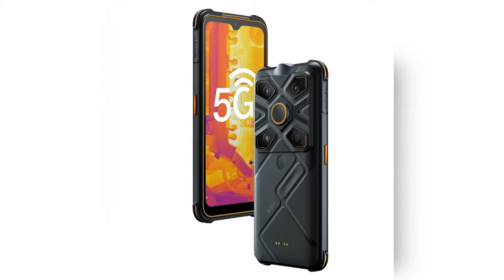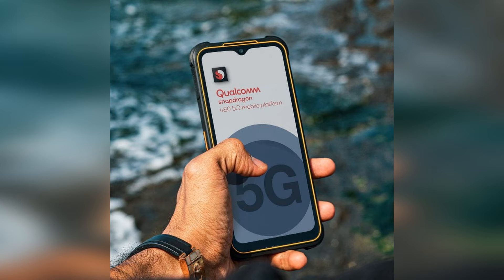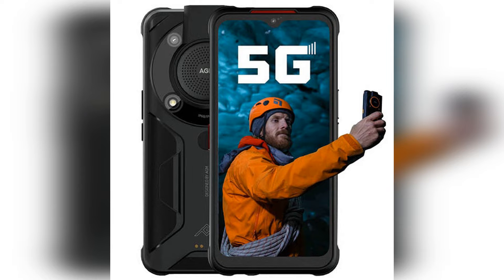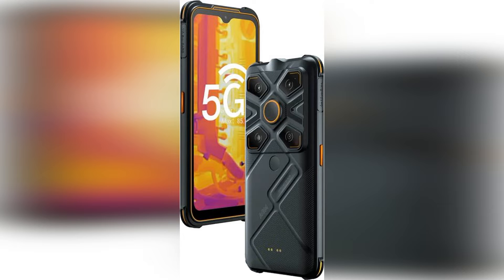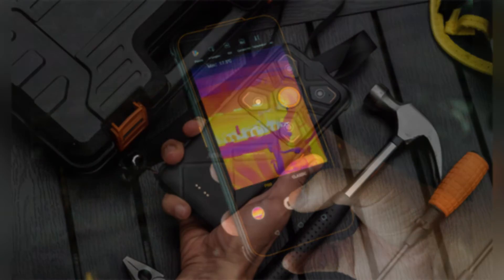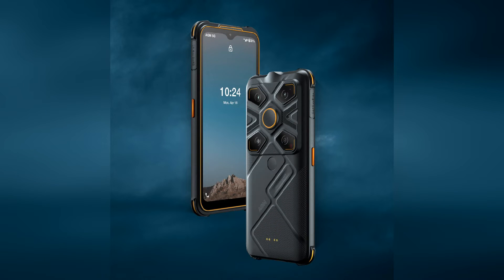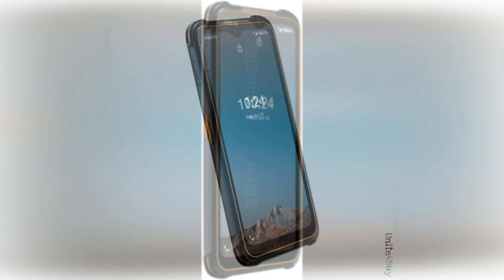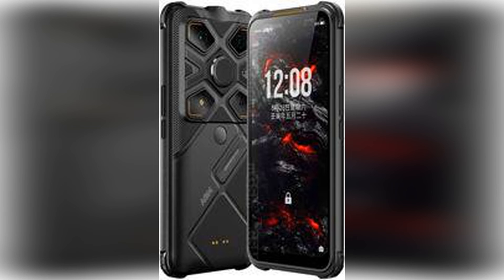AGM Glory G1S A fancy looking rugged phone with Thermal Imaging Camera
If you’re looking for a great rugged phone, then I’m sure you’ve heard of AGM, whose rugged phones are very refreshing. For example, the brand boasts of having the world’s largest speakerphone, or even a unique-looking rugged phone you’ve never seen before. Today’s star is also from AGM, and this time we have their flagship model, the AGM Glory G1S.

The Glory G1S box is made of light-colored kraft paper. The accessories inside are very simple. A 18w charger, a charging cable, a card pin, and instructions. The phone’s dust plug has a string attached to prevent you from losing it. But in case you still accidentally lose the dust plug, AGM thoughtfully sent two backup dust plugs in the box. Good job AGM.

As I mentioned at the beginning, AGM’s phone designs are usually very different. Other rugged phones favor a tough design style, but AGM’s rugged phone is not as tough. The Glory G1S has a lot of rounded rectangular patterns on its body. The curved design makes the phone fit better in the hand. I have to say that the Glory G1S does feel better than other rugged phones.